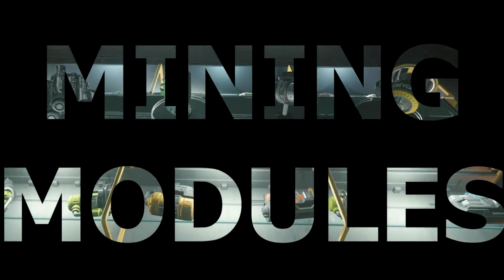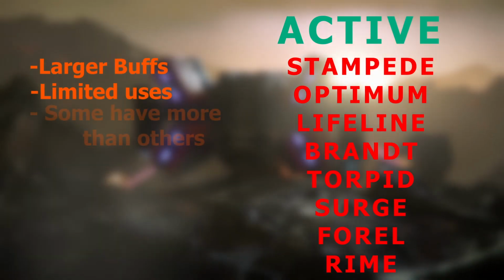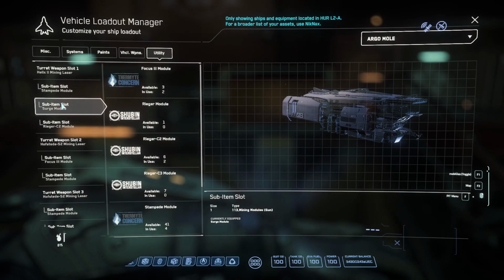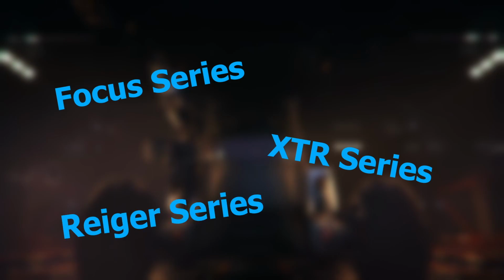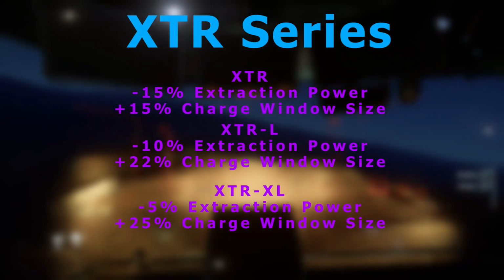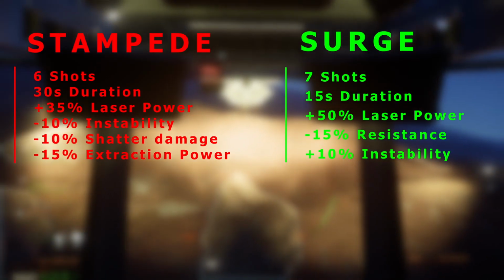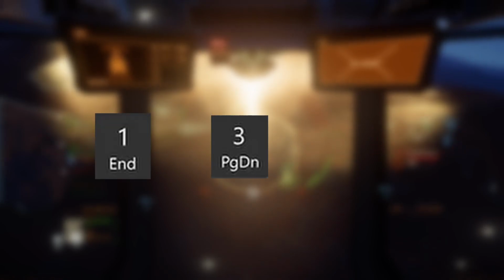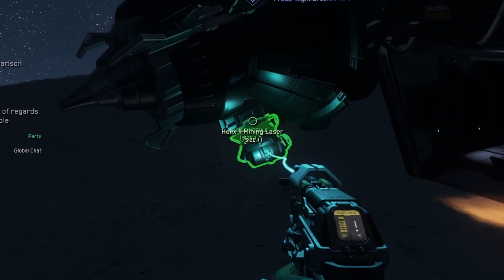Push 10,000 laser power! - How to use Mining Modules in Star Citizen 2023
Learn to master the incredibly useful tools for mining lasers: Mining Modules. In this video I will go over the different types of Mining Modules, what they are, how to use them and the best ones in the current build of Star Citizen to augment your laser and improve you mining loops.

Welcome to the channel new and returning viewers alike. Regardless if you have been mining for years or just jumping into the verse, Mining modules can be a remarkable addition to your mining load out. Mole and Prospector miners alike can make use of these tools to improve your gameplay and how much you can earn and the size of rocks you can break. With these tools you can create a build to gain 160% Optimal charge window size PER LASER or craft a laser with over 10,000 maximum power that can break rocks as big as 66,000 rock mass. I've done a lot of testing for this video and came up with a comprehensive list of mining modules to use to create the best mining load out for yourself. Ensure to use a great combination of Active and passive modules together to get some of the best results.

TIMESTAMPS:
0:00 Overview
0:23 Passive and Active Modules
0:44 How to equip Mining Modules
1:32 Best Passive Mining Modules
2:27 Best Active Mining Modules
2:54 How to use Active Mods
3:01 Where to see Module info displayed in Laser UI
3:38 Where to buy the different Modules in game

Any charts shown were researched/created by   @RedMonsterSC

Need people to play with? I invite you to join my org for all things Star Citizen and PC gaming